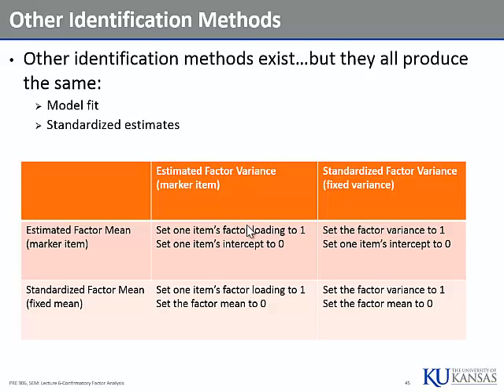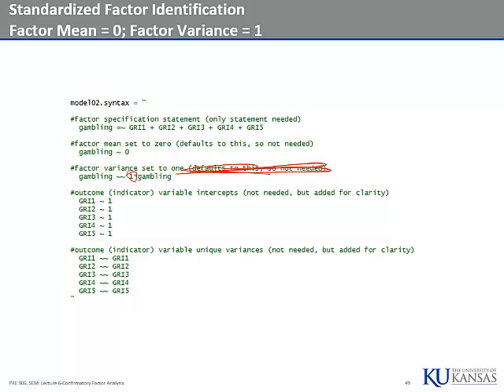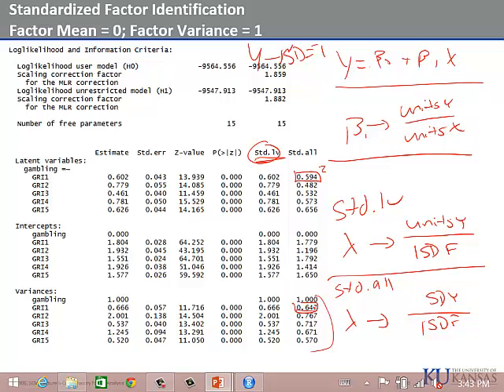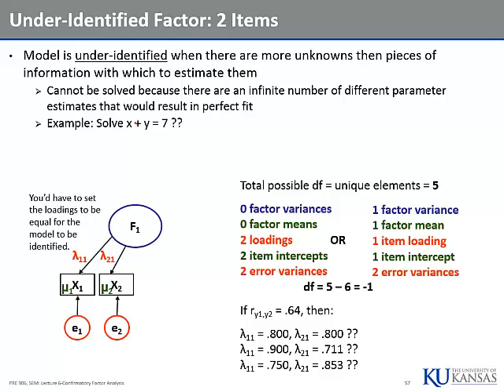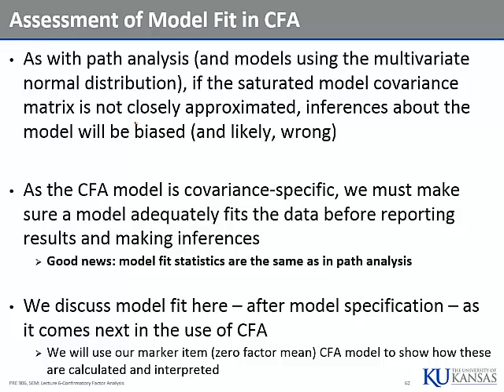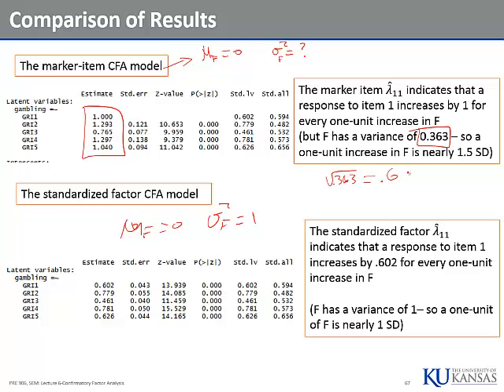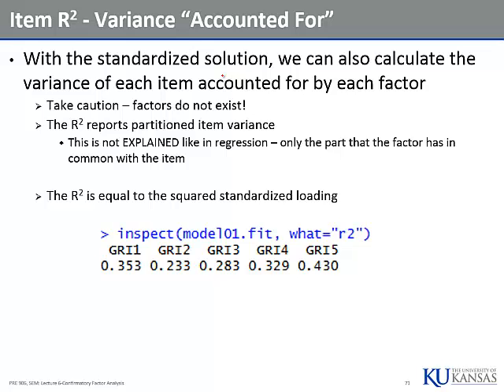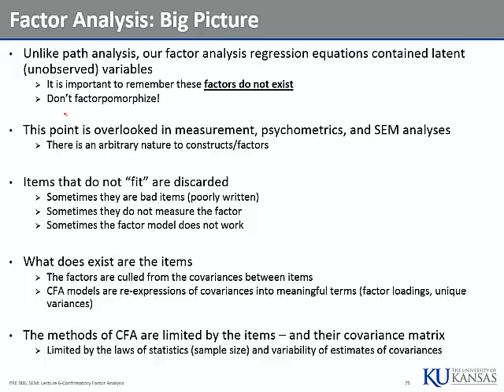Spring 2015 SEM Class, Lecture 6 Part C (EPSY 906)